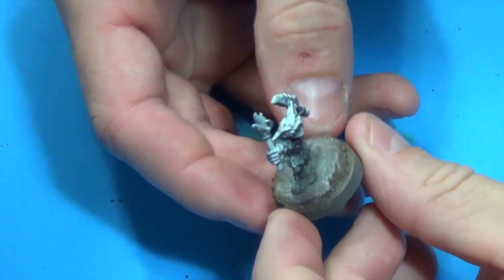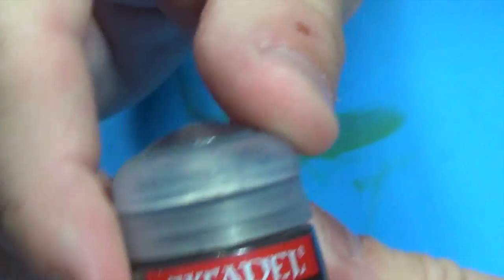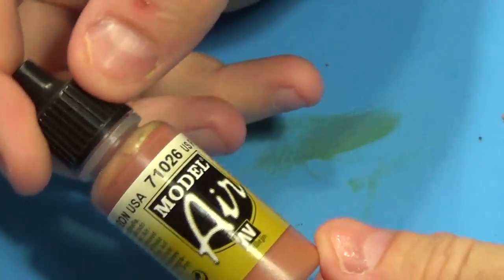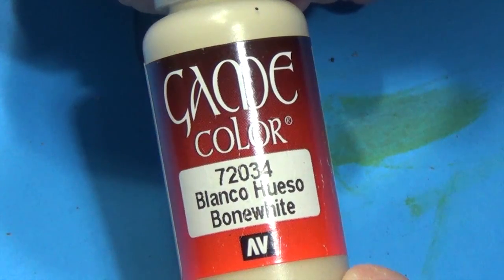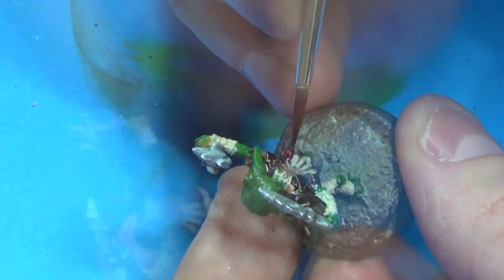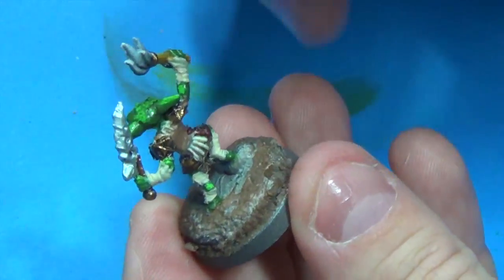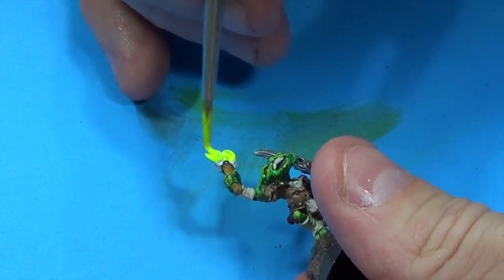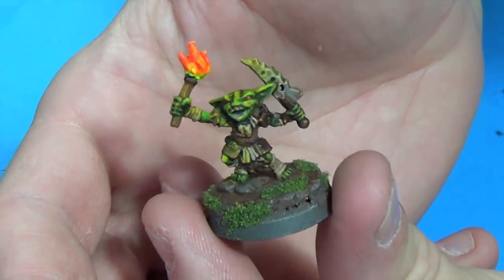How to Paint Reaper Bones Pathfinder Goblins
In this tutorial I'm painting up Reaper Bones Pathfinder Goblins.  We also have a guest! Introducing my good friend DireGreenSlime as a Pathfinder Goblin!

Big Cork

Little cork

Elmer’s glue

Zap A Gap adhesive

Zip Kicker glue accelerant

Citade Shades

Testors dullcoat

P3 paints

Badger Stynylrez Primer

Badger Patriot Airbrush (great for beginners)

The compressor I use, the Badger 910!

Camera I use (budget)

Memory for budget cam

Future camera

Light kit